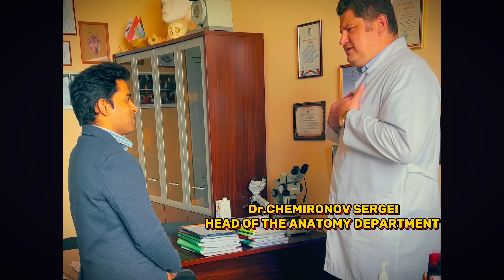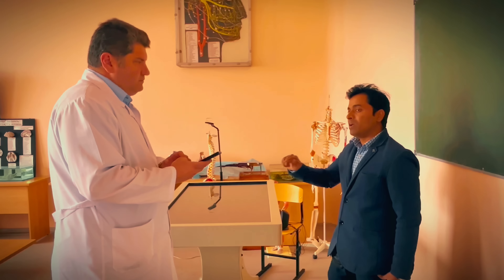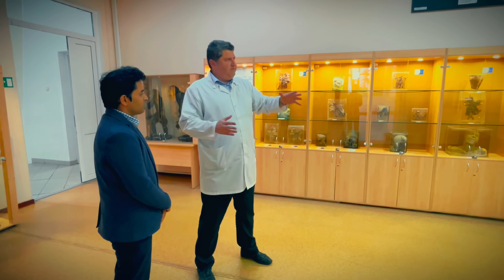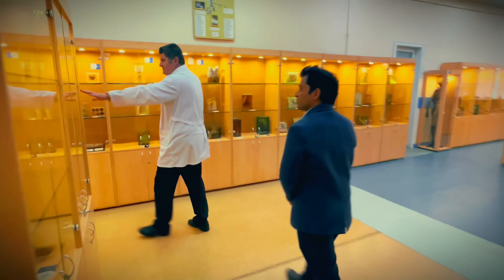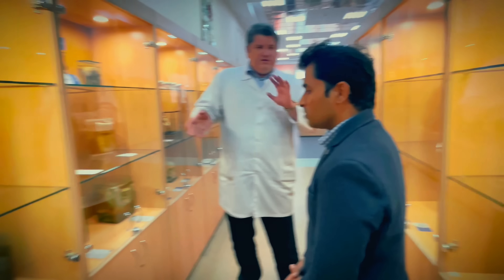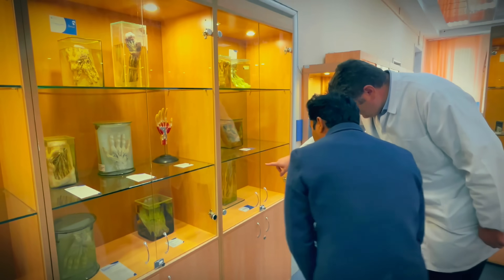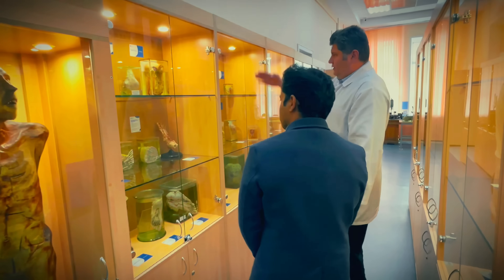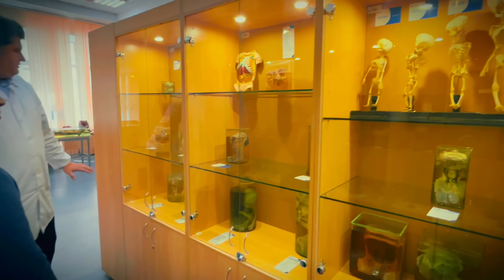Dr. Prashant's Anatomy Department Tour at Samara State Medical University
Join Dr. Anubhav Arya for an exclusive tour of the Anatomy Department at Samara State Medical University, one of the world’s top-ranked institutions for medical education! 🏥 In this video, Dr. Prashant takes you inside the state-of-the-art dissection halls, showcases advanced cadaver labs, and reveals why this Russian university is a prime choice for Indian MBBS aspirants.

🌟 Why Samara State Medical University?
✅ NMC & WHO Approved: Globally recognized degree valid in India.
✅ World-Class Facilities: Modern anatomy labs, 3D models, and expert faculty.
✅ Affordable Fees: Low tuition + cost-effective living in Russia.
✅ Indian Student-Friendly: English-medium classes, Indian food options, and supportive staff.

📌 Video Highlights:

Walkthrough of the dissection hall and hands-on cadaver training.

Insights into anatomy curriculum and practical learning techniques.

Comparison with Indian medical colleges: Why Samara stands out?

Myth-Busting: Addressing concerns about MBBS abroad vs. India.

MBBS in Russia, Samara State Medical University, MBBS abroad for Indian students, Anatomy department tour, best medical university in Russia, dissection hall in MBBS, cadaver lab in Russia, NMC-approved universities, affordable MBBS in Europe, Indian students in Russia, MBBS admission process, MBBS fees in Russia 2024, Samara University campus, Dr. Prashant anatomy class, MBBS vs Indian private colleges, hostel life in Russia